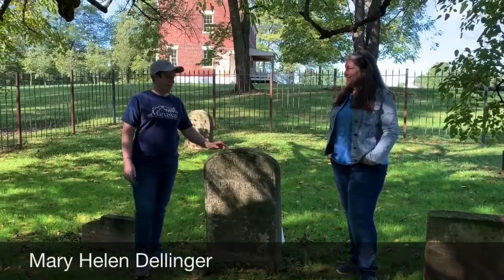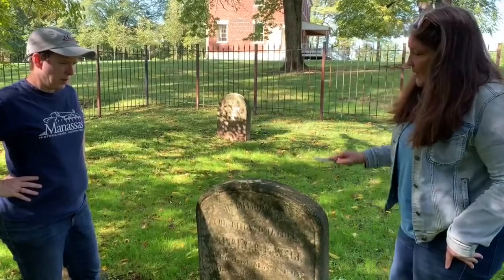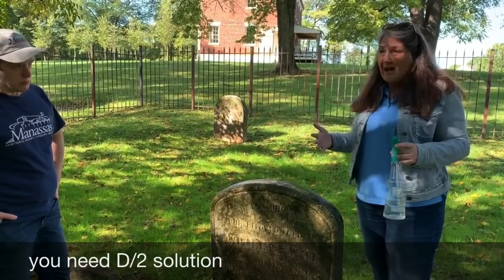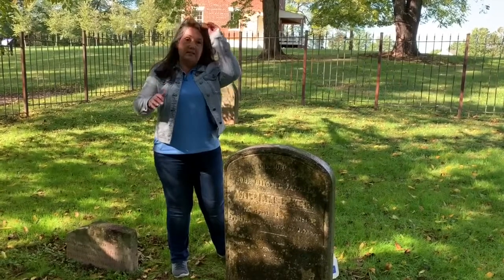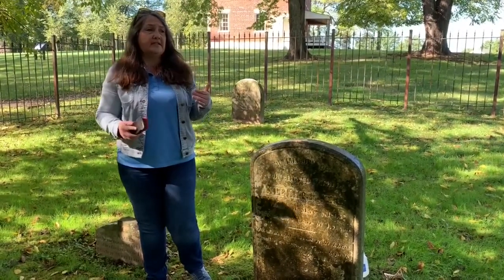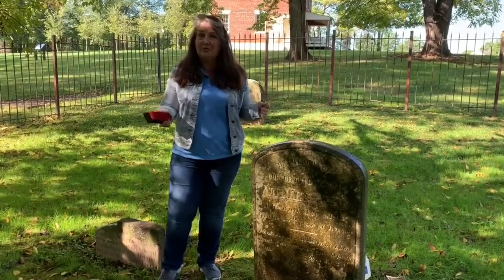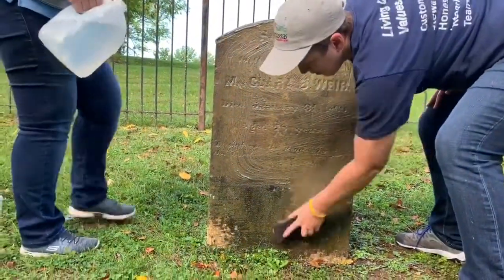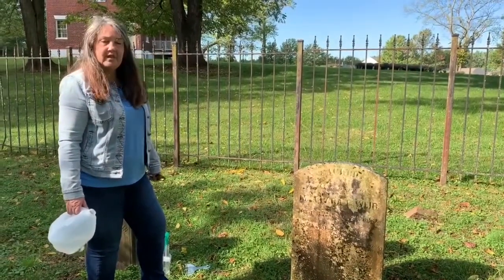Local History Spotlight: Cleaning Gravestones at Liberia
Join Melyssa Webb for a hands-on lesson in cleaning gravestones at Liberia's family cemetery.